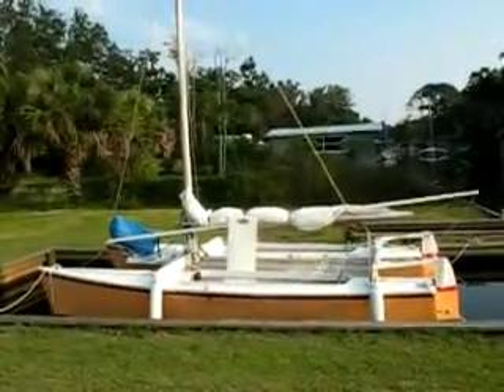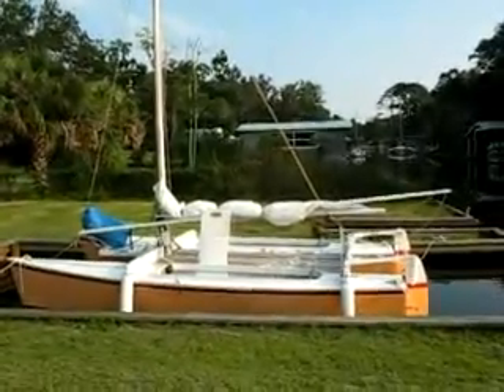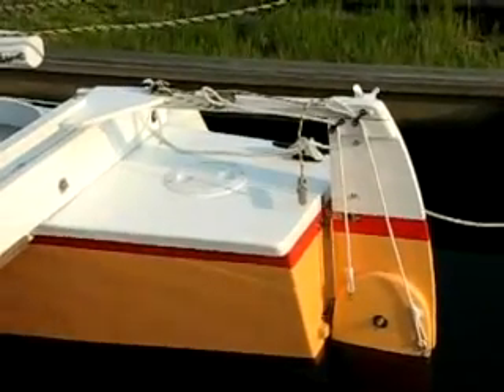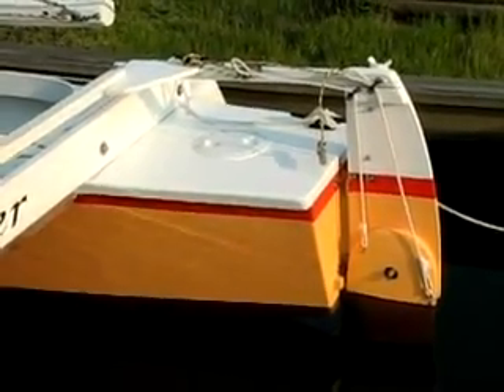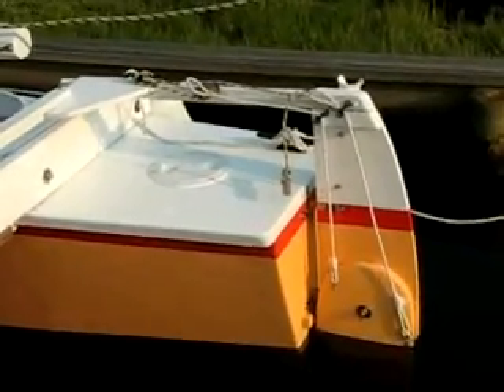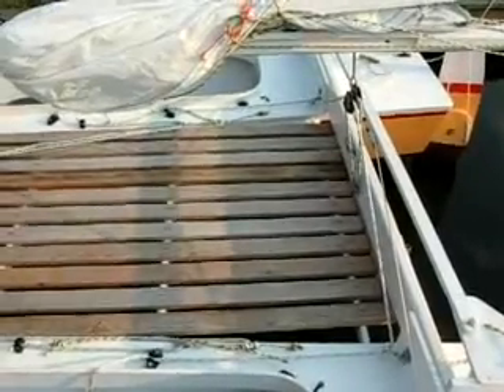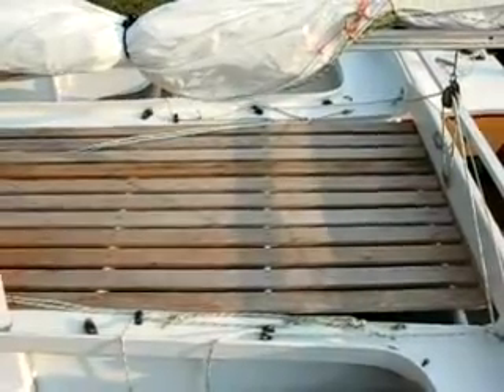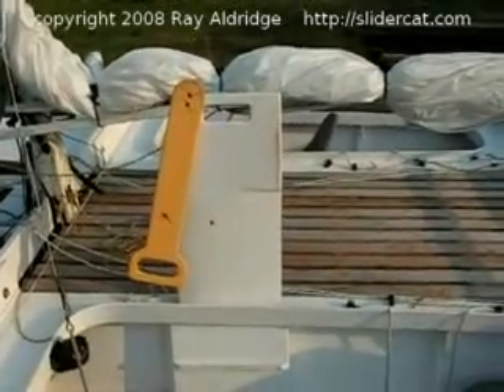Slider details, part 1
Here are a few of the ideas I incorporated into the little beach-cruising cat I designed and built.